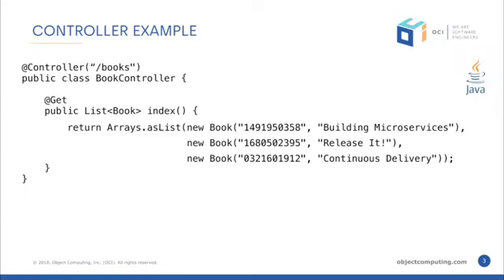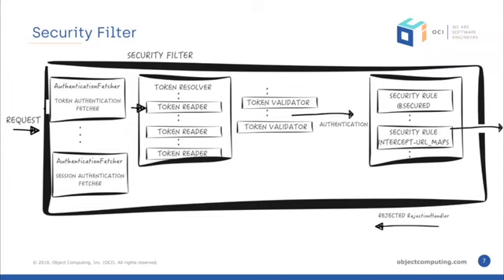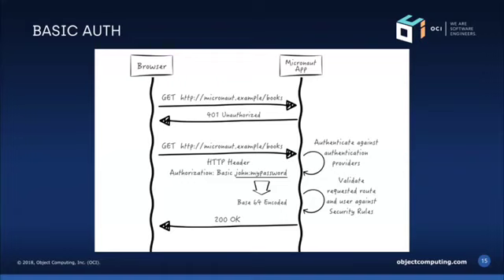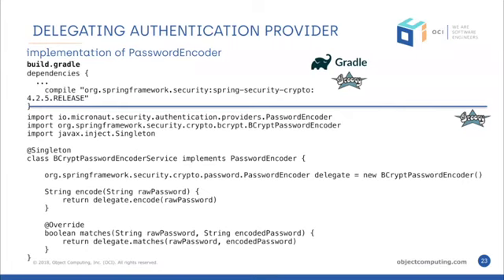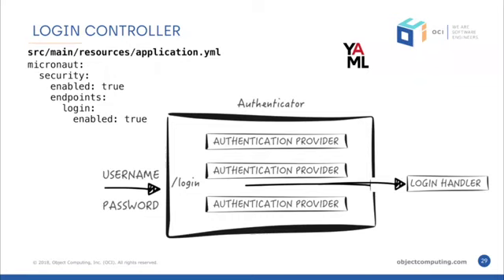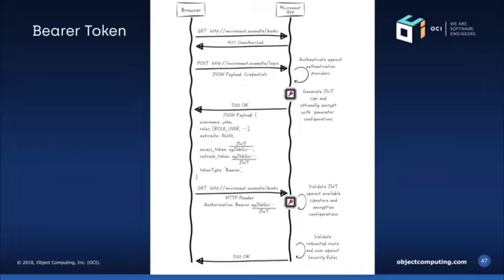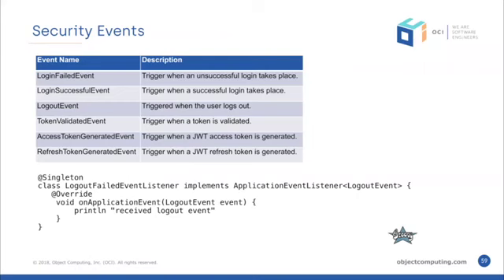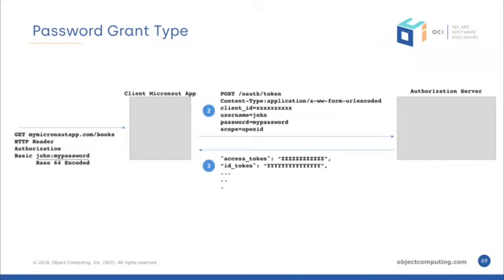Defending Your Cloud Apps With Micronaut Security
Sergio del Amo demonstrates how to get the most out of the security capabilities at your disposal when building Micronaut applications.